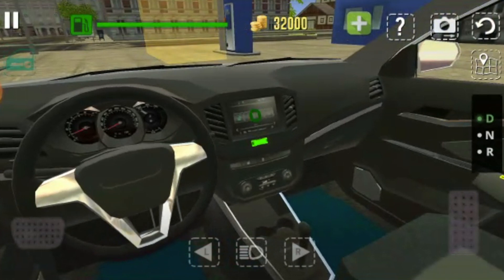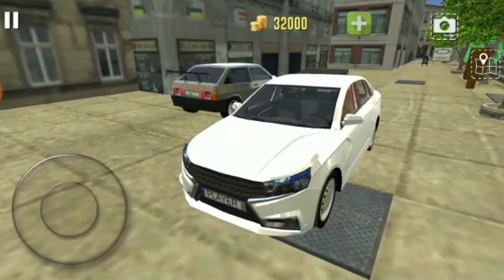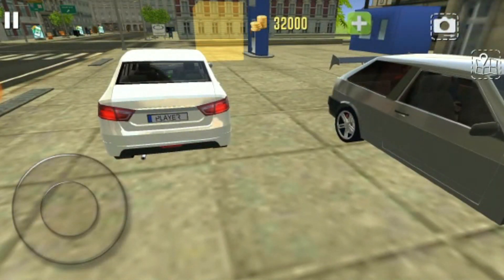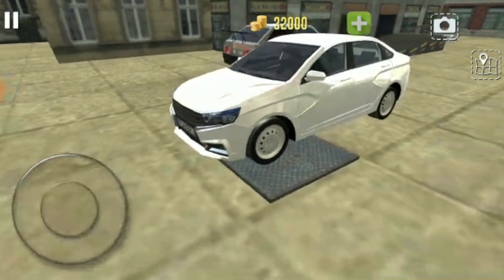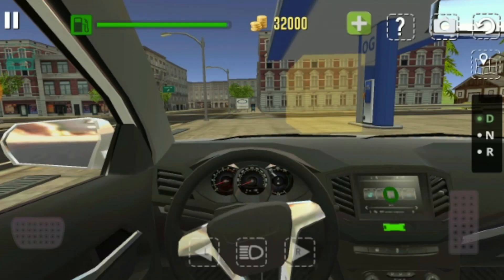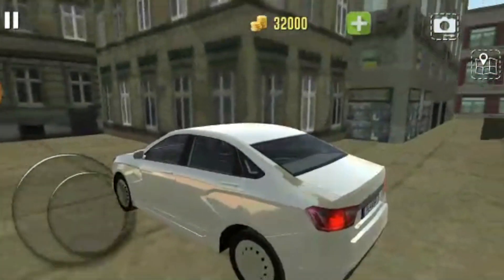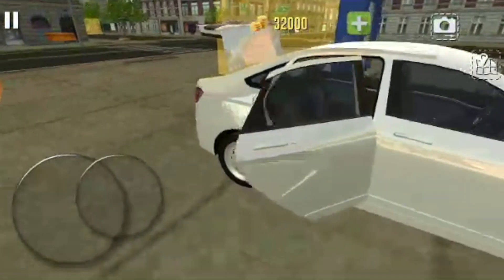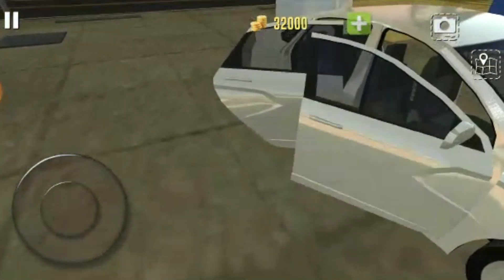Find The Car Parts & Fix It (Part 3) - Car Simulator OG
Finally, I've solved one car with a fuel unlock and using a car key to unlock it. Now, it has opened, directly. It's going home to my garage. This was the final challenge to complete the case.